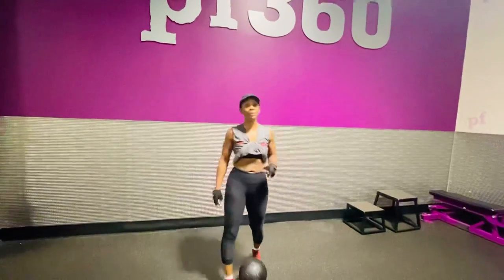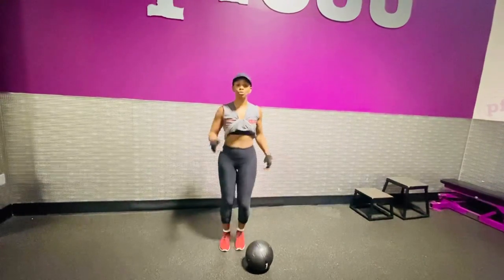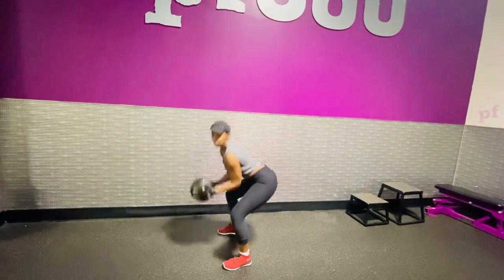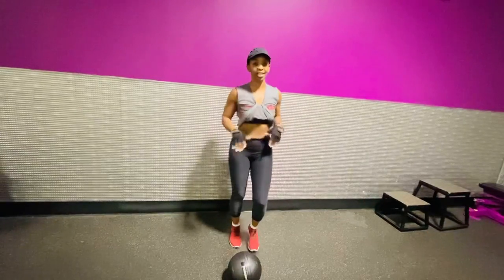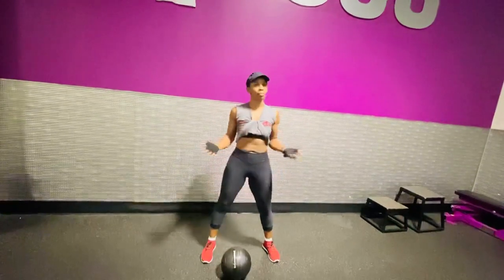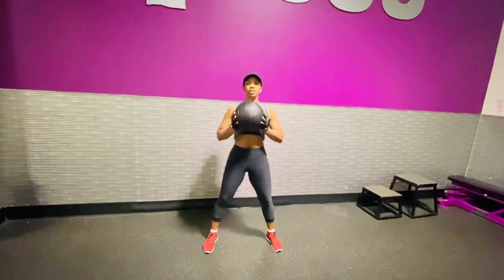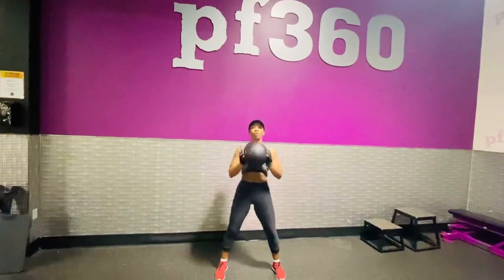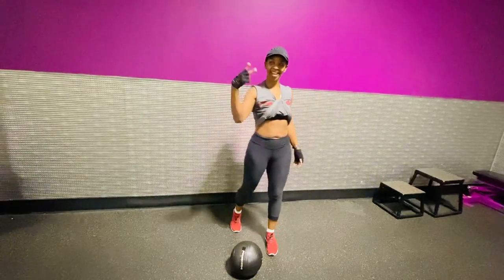Get started Today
Workouts that can get your body moving. Little steps lead to great gainzzz. Keep it simple and you’ll achieve YOUR goal.